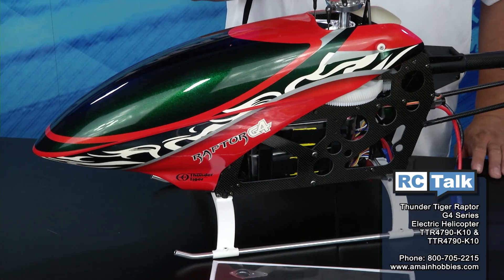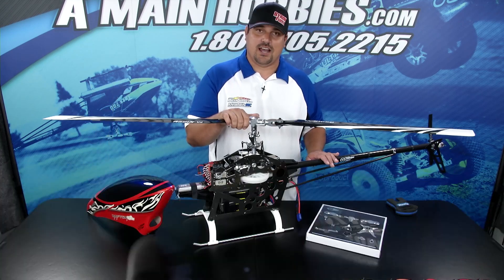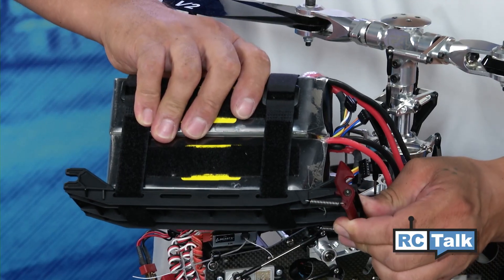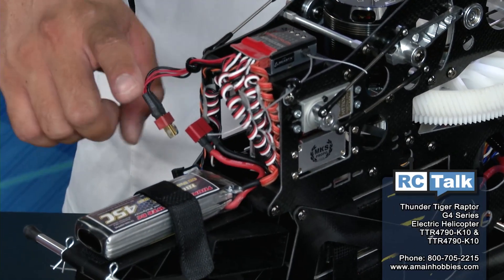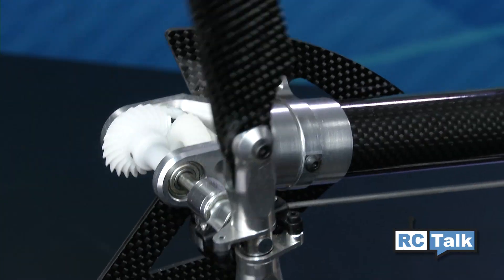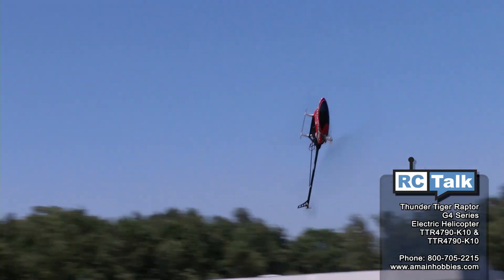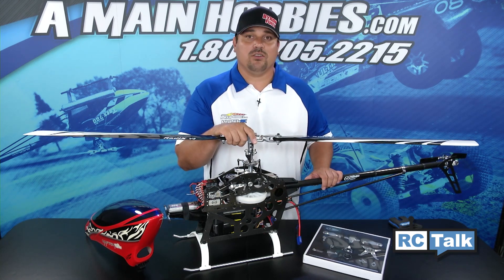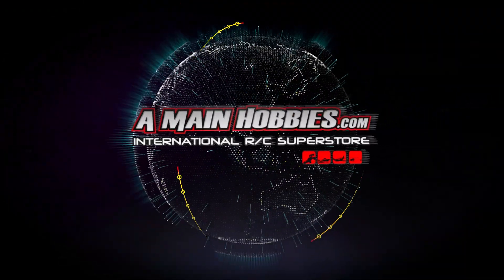A Main Hobbies' RCTalk: Thunder Tiger Raptor G4 Series RC Helicopter